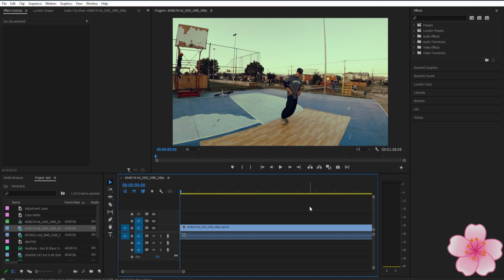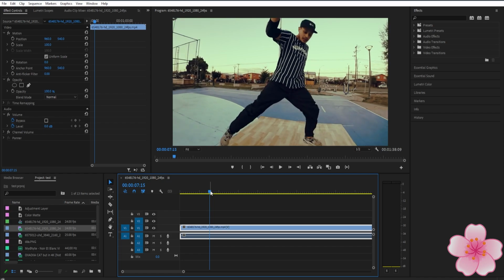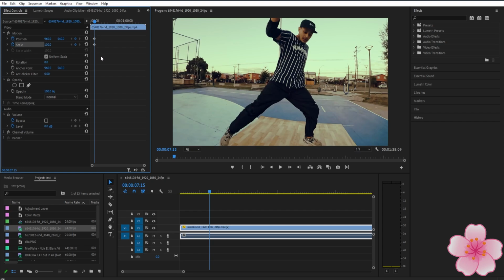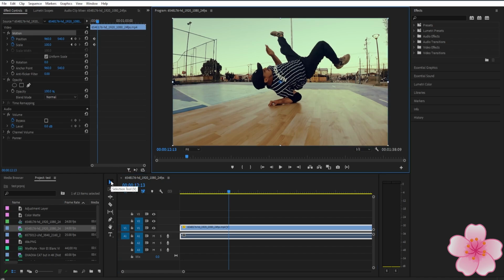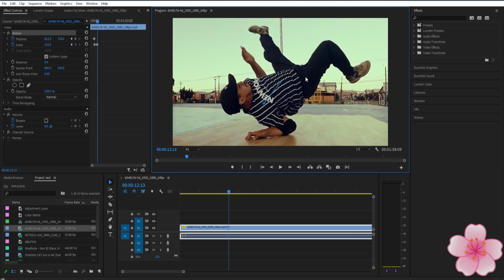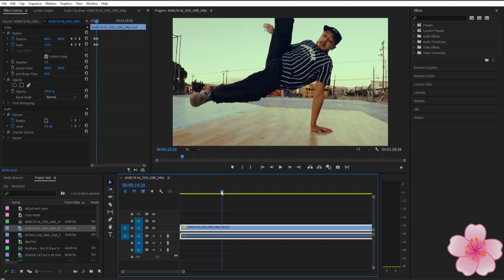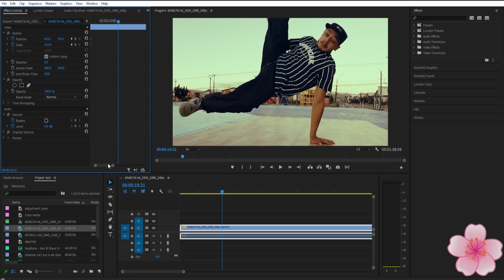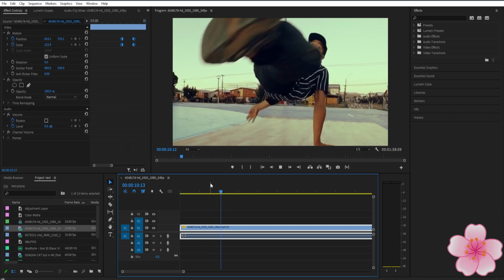How to Zoom in Video in Adobe Premiere Pro CC | Adobe Tutorial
Want to zoom in on a part of your video in Adobe Premiere Pro CC? Whether you're focusing on key details or adding dramatic flair, this quick and easy tutorial will walk you through exactly how to do it!

Learn how to use the Scale and Position settings, animate with keyframes for smooth zoom effects, and get that professional look in just minutes. Perfect for beginners or anyone looking to level up their editing game.

Follow along and start zooming like a pro in your next project!